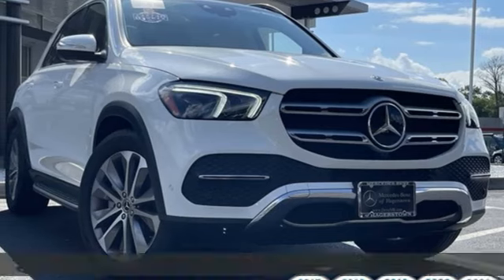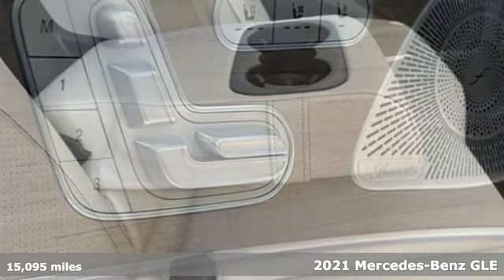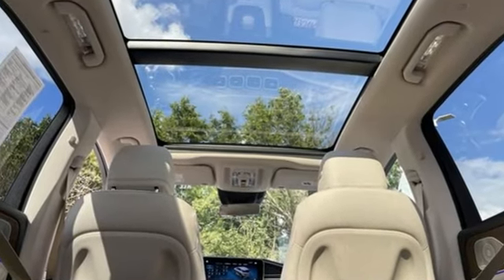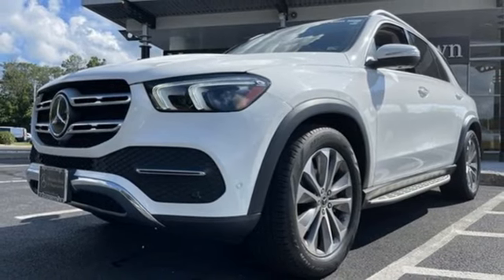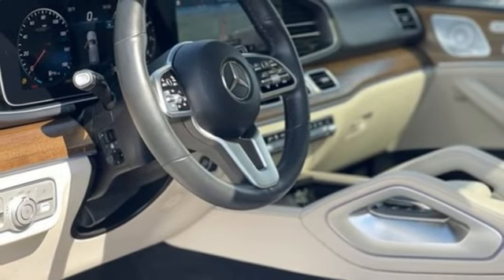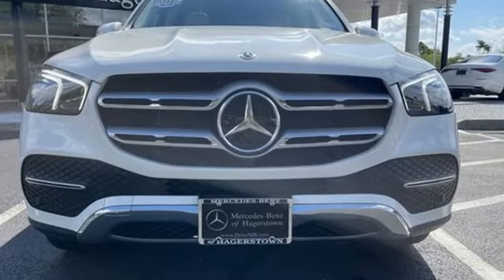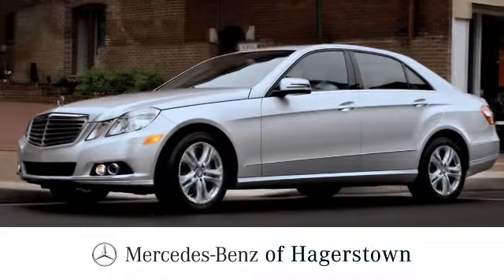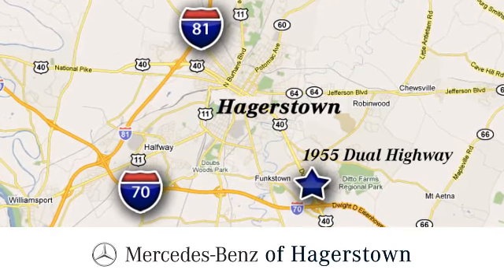Certified 2021 Mercedes-Benz GLE Martinsburg, WV Hagerstown, MD M8686C - SOLD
Year: 2021
Make: Mercedes-Benz
Model: GLE
Trim: GLE 350 4MATIC SUV
Engine: 4 2.0 L
Transmission: Automatic
Color: Polar White
Interior: Macchiato Beige/Black
Mileage: 15095
Stock #: M8686C
VIN: 4JGFB4KB1MA318912
Only 15,092 Miles! Scores 26 Highway MPG and 19 City MPG! This Mercedes-Benz GLE delivers a Intercooled Turbo Premium Unleaded I-4 2.0 L/121 engine powering this Automatic transmission. Wireless Charging, Window Grid Diversity Antenna, Wide Screen Media Display -inc: two 12.3 digital displays w/touchscreen.*This Mercedes-Benz GLE Comes Equipped with These Options *Wheels: 19 Twin 5-Spoke, Valet Function, Urethane Gear Shifter Material, Trunk/Hatch Auto-Latch, Trip Computer, Transmission: 9G-TRONIC 9-Speed Automatic, Transmission w/Driver Selectable Mode and Sequential Shift Control w/Steering Wheel Controls, Tracker System, Towing Equipment -inc: Trailer Sway Control, Tires: 255/50R19.*Visit our **Contact us: Fill out the contact form or call us at OR visit our website for Express Purchase or Express Test Drive.

Address:
1955 Dual Highway